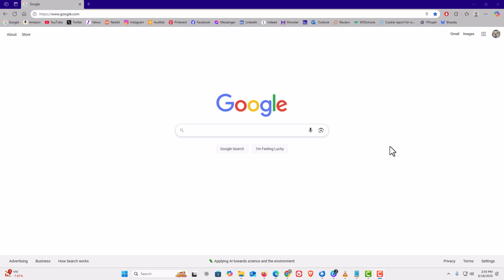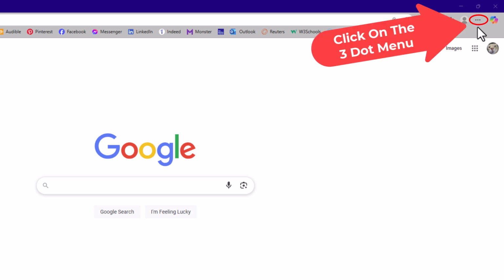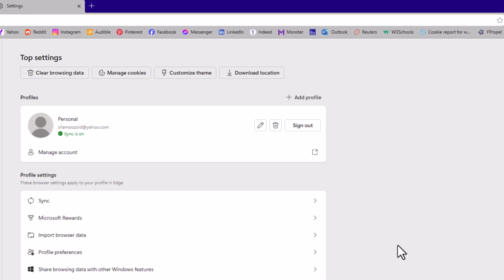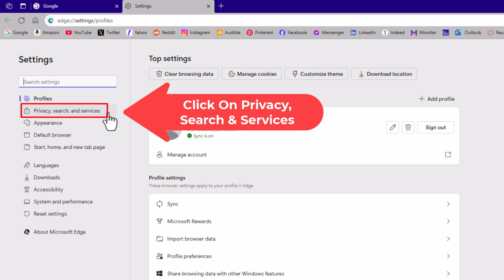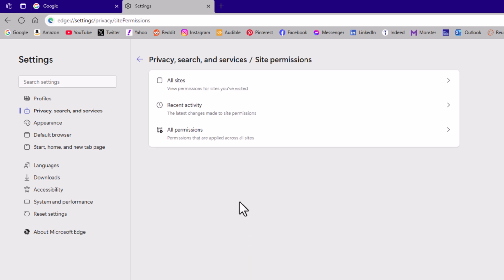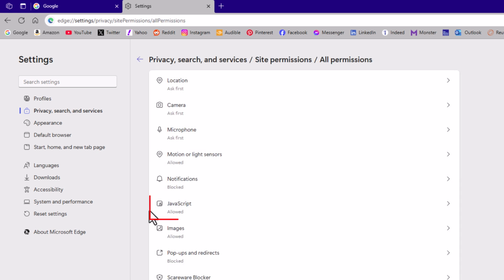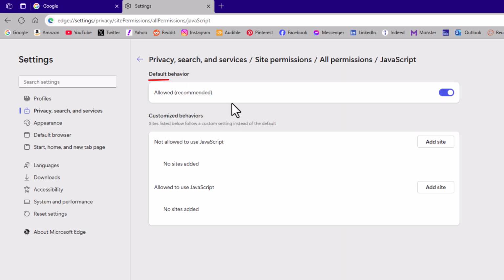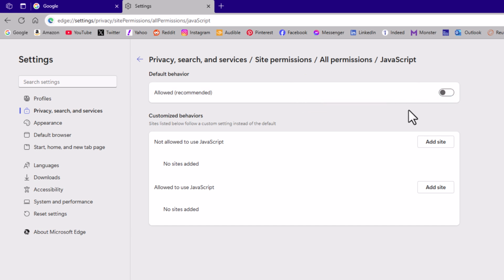How to Enable or Disable JavaScript in Microsoft Edge | Step-by-Step PC Tutorial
In this easy-to-follow tutorial, you'll learn how to enable or disable JavaScript in the Microsoft Edge web browser using your PC. Whether you're troubleshooting site issues or adjusting your privacy and security settings, managing JavaScript can help improve your browsing experience.

Simple Steps
1. Open The Microsoft Edge Browser.
2. Click on the 3-dot hamburger Menu In The Upper Right corner.
3. Select "Settings" from the dropdown.
4. In the left side pane, select "Privacy Search And Services".
5. In the center pane, scroll down and click on "Site Permissions".
6. Click on "All Permissions".
7. In the center pane, scroll down and click on "JavaScript".
8. Toggle on or off "JavaScript".

Chapters
0:00 How To Disable Redirects In The Microsoft Edge Browser
0:19 Open The Microsoft Edge Browser
0:30 Click On The 3-dot hamburger Menu And Select Settings
0:45 In The Left Pane Select Privacy Search And Services
0:55 In The Center Pane Select Site Permissions
1:05 Click On All Permissions And Select JavaScript
1:20 How To Toggle On Or Off JavaScript In Edge